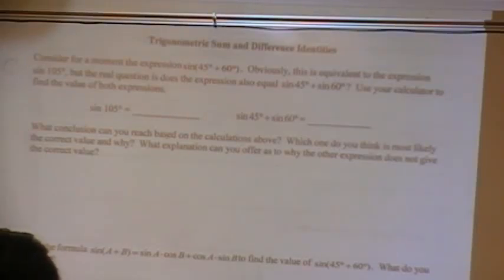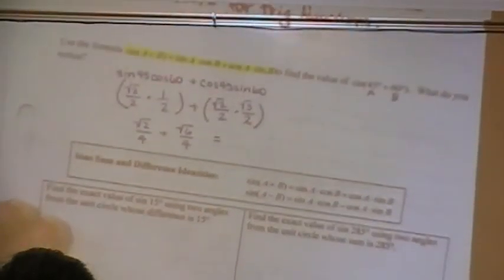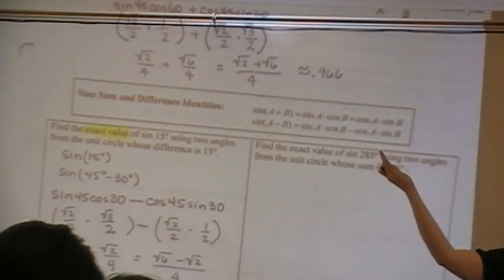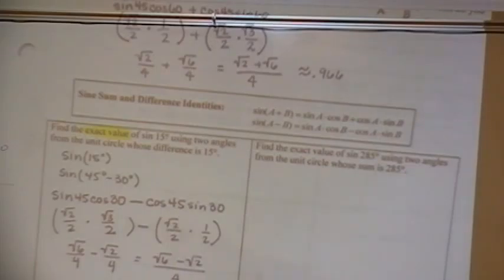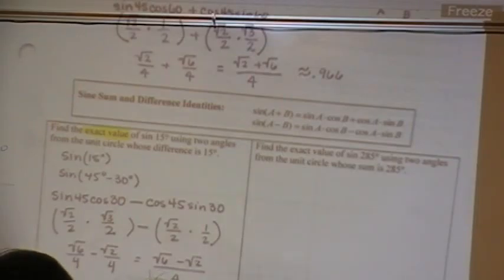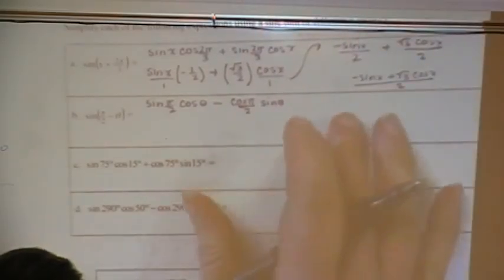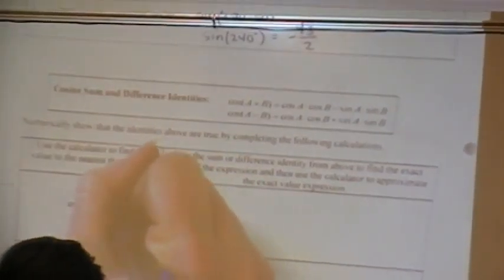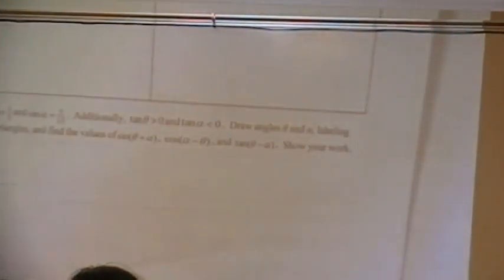Sum and Difference Identities